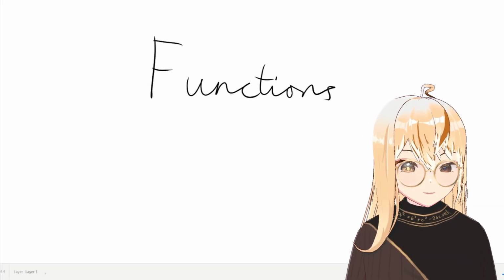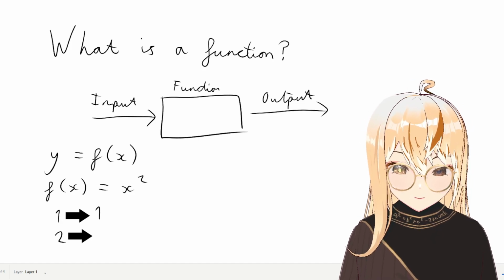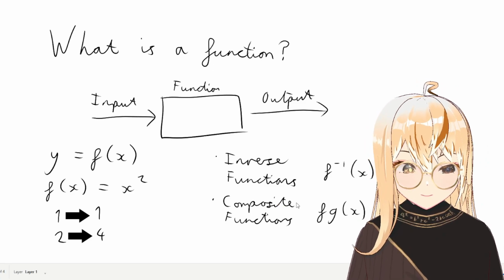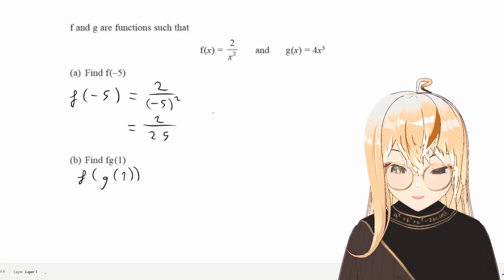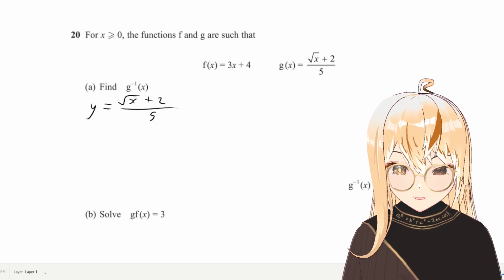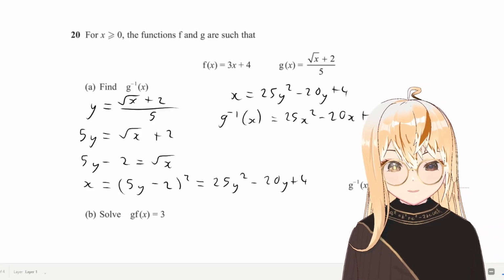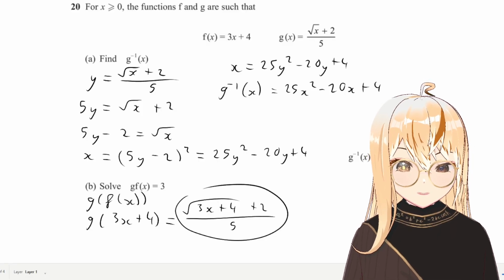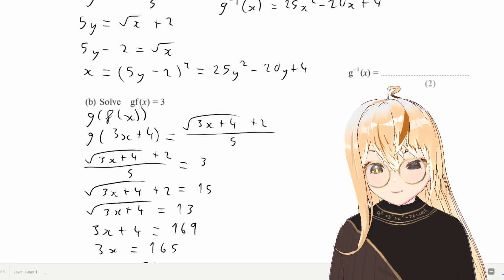What do Functions do?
Let's learn about functions, and why Miss Renela underwent mitosis in the thumbnail!